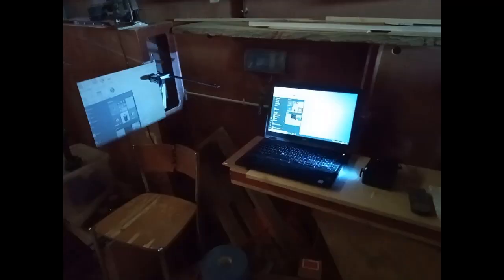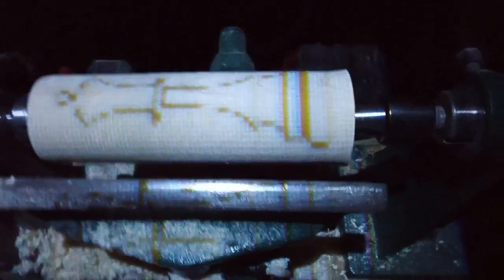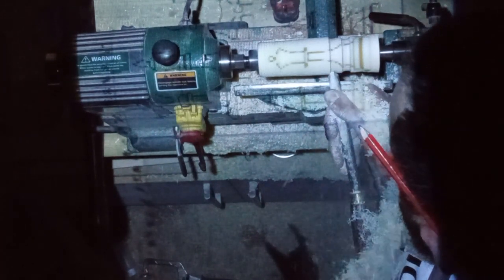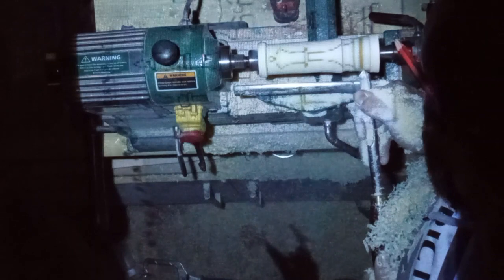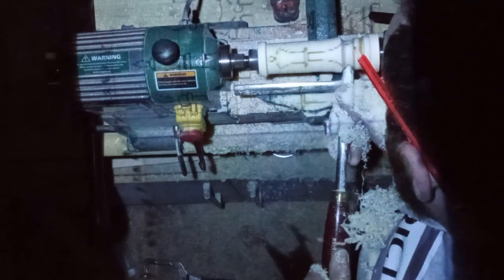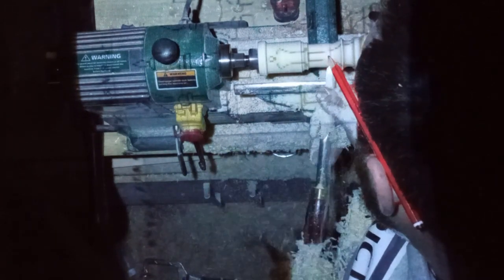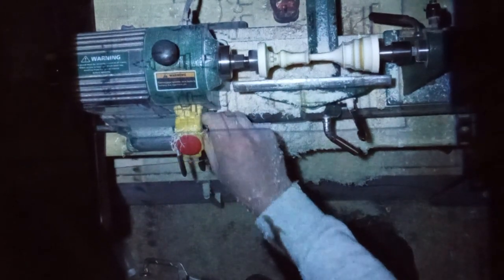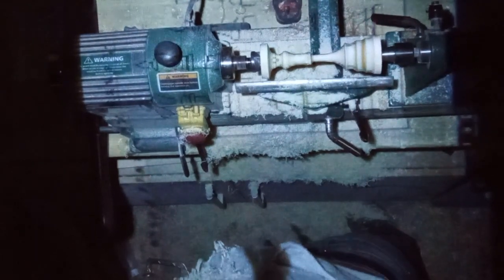DLP Lathe Technique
A digtial projection of a template directly onto your stock in the lathe, makes batch or precision turing much easier. You could also use this technique to scale a design up or down.